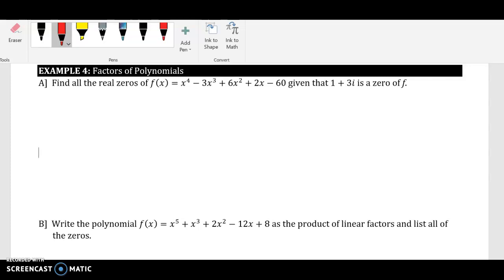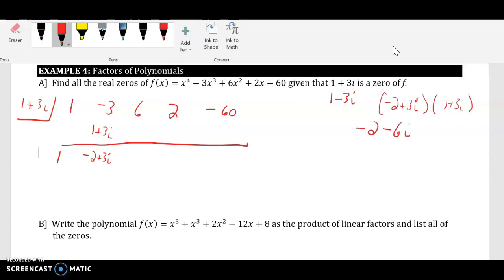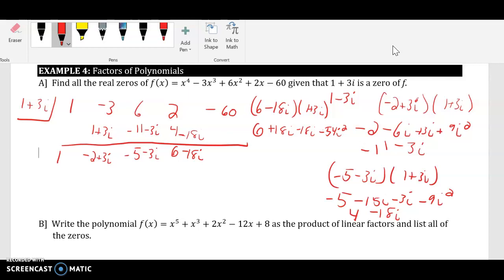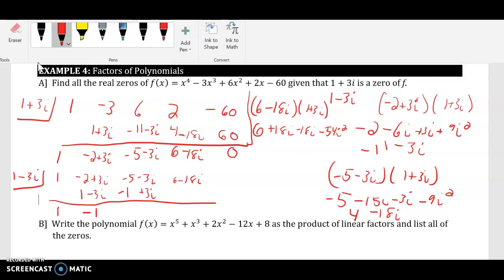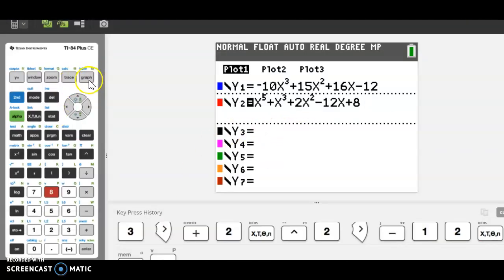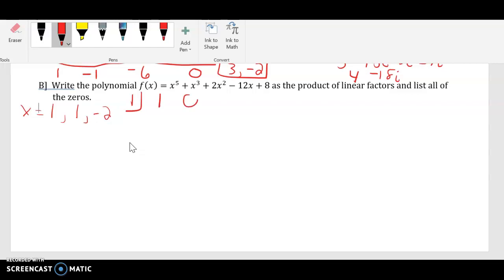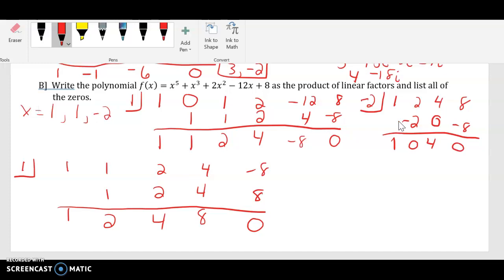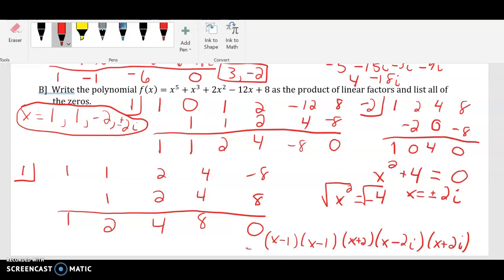Pre-Calc 2.5 Zeros of Polynomials Part 2